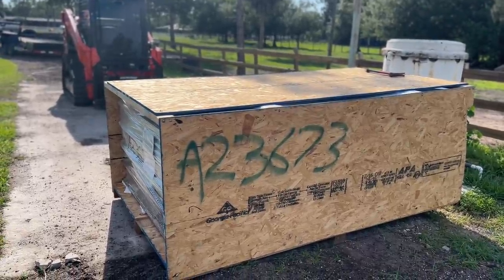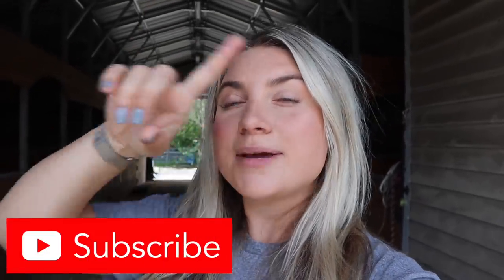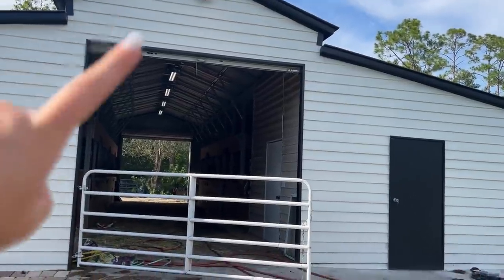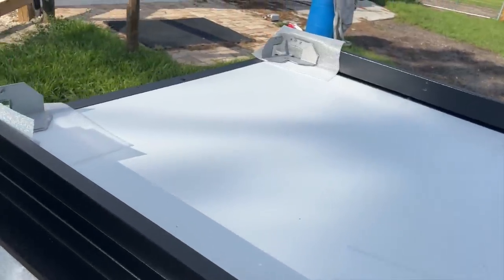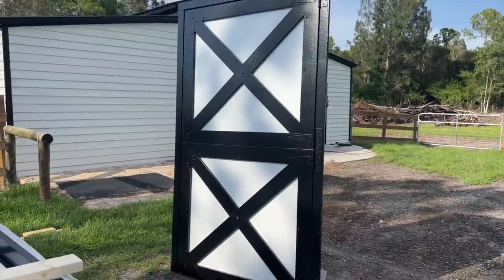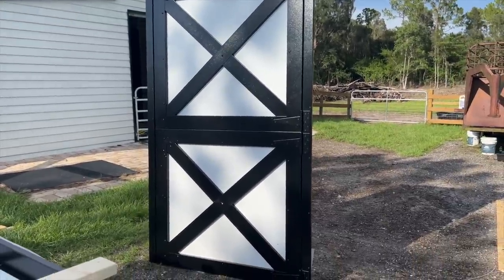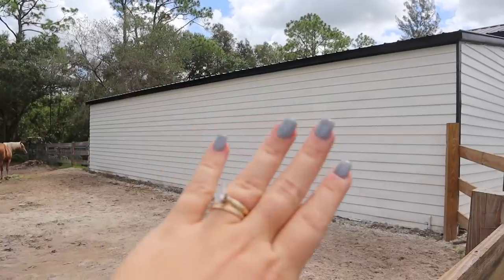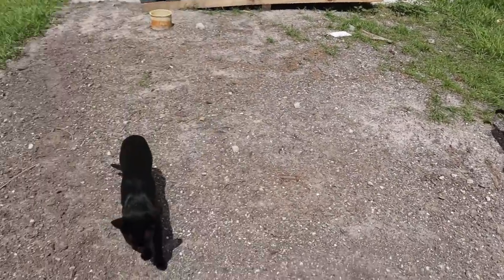THE DUTCH DOORS HAVE ARRIVED! | BUILDING MY DREAM HORSE BARN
Sooo excited for this!! The moment we've been waiting for - the dutch doors for the horse barn have arrived!!

AMAZON MUST HAVE ITEMS:
RING CAMERAS

 equestrian barn hacks barn vlog how to make dutch doors